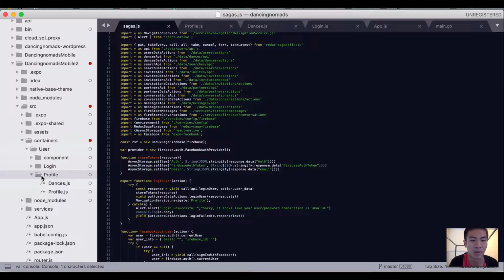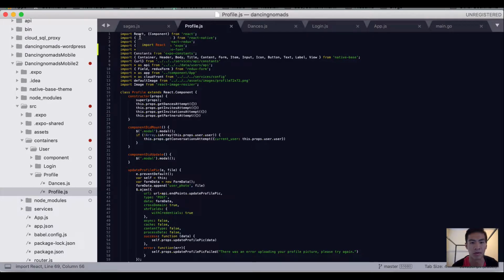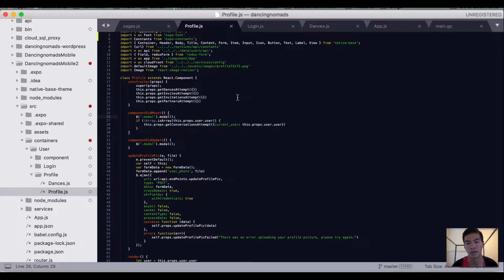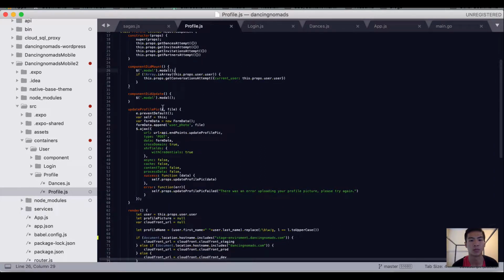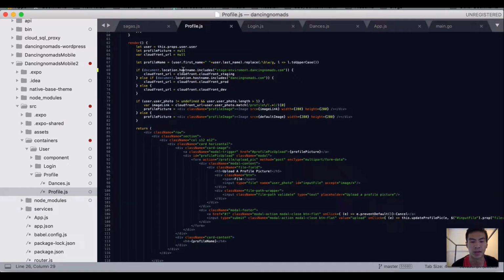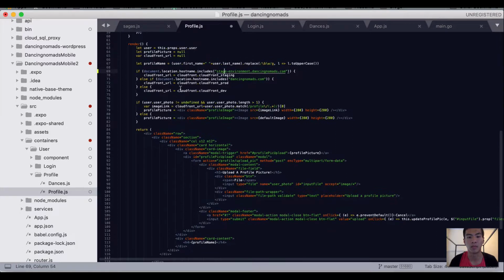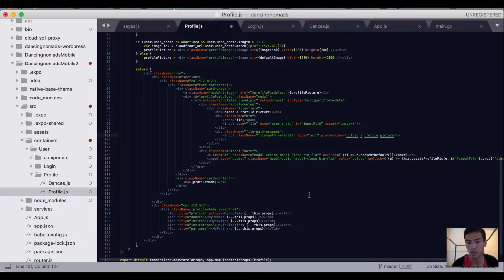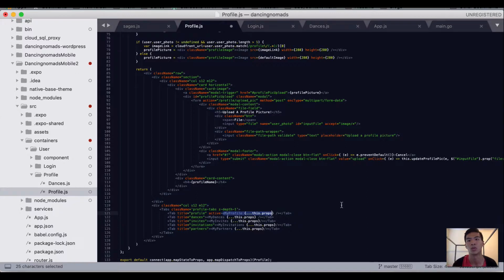React Native Tutorial Step 18 - profile.js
Today's work is so incredibly simple. I don't even know why I'm writing this post.

TODO #1: Go to containers and rename Users → User (if you have it named Users) and then make a Profile folder. Now, you have /src/containers/User/Profile

TODO #2: Create two files in the Profile folder - Dances.js and Profile.js

TODO #3: Go to sagas.js and make sure you have NavigationService imported and that you have NavigationService.navigate("Profile") in the loginUser() function.

TODO #4: Copy and paste the profile.js from the google drive folder React Native Tutorial Step 18 - profile.js that you would have been given FREE access to if you've joined our mailing list.

Now here's some explanation. The code in profile.js is Reactjs code and NOT React Native code. I thought it'd be good to give you guys a taste of Reactjs (and I am using my reactjs code as a template here).

- constructor(): What's happening here is we are pre-fetching data that we need right when the user logs in and lands on their profile.

- componentDidMount(): Same as in the constructor, we are pre-fetching the conversations from the user, if they are signed in.

- updateProfilePic(): Code for uploading a profile picture through AJAX - nothing special.

- render(): The only thing special worth noting here, is that we're using document.location.hostname to figure out what environment we're on, so we can get the profile picture from the correct CDN  – content distribution network.

TODO #5 (Optional): Import the profile72x72.png into your assets folder.

Okay, that's it for today. Now you can go play!

Reference Links
None!